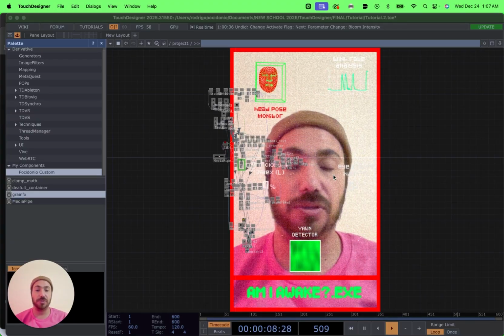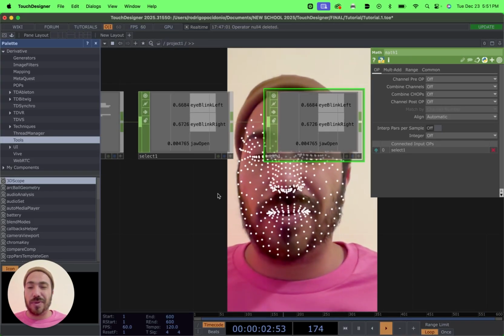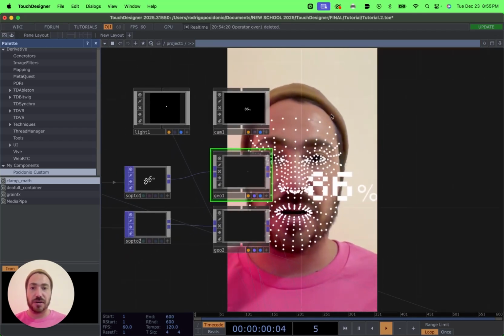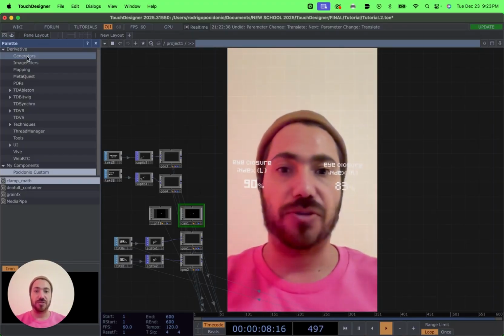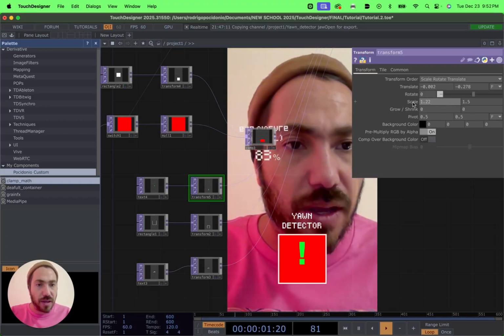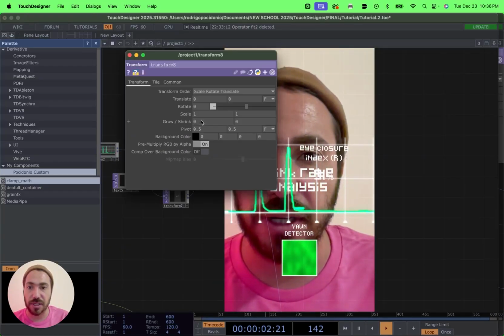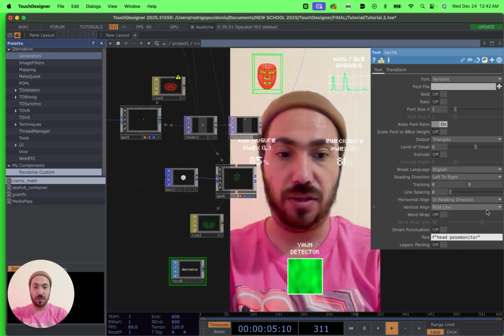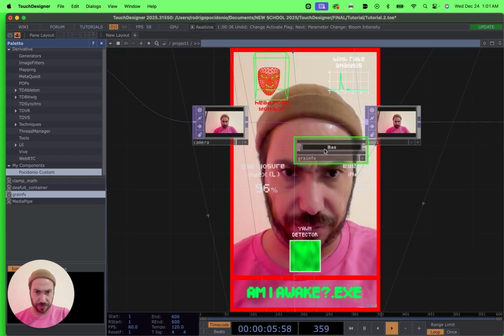Media Pipe Face Tracking UI TouchDesigner Tutorial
This tutorial is part of my final project for the course TouchDesigner at Parsons. Taught by professor Torin Blackensmith.

For a deep introduction to Media Pipe watch Torin's Blackensmith tutorial (in the description of this video you can find the link to download the Media Pipe Toxes):